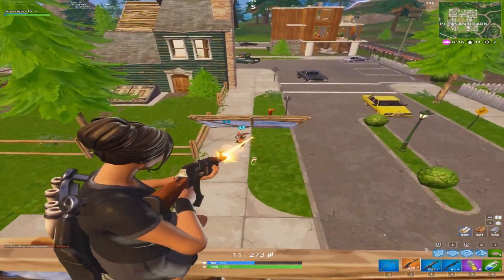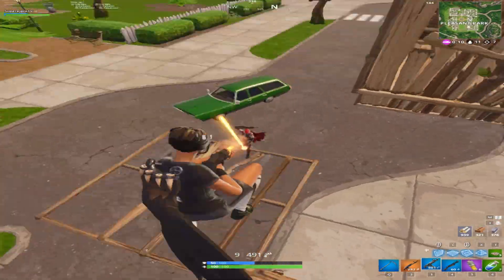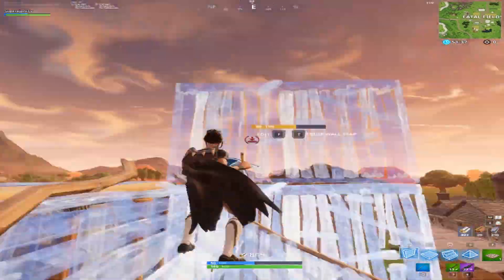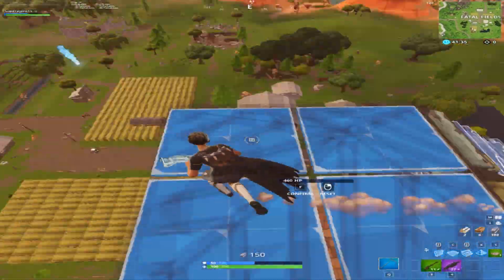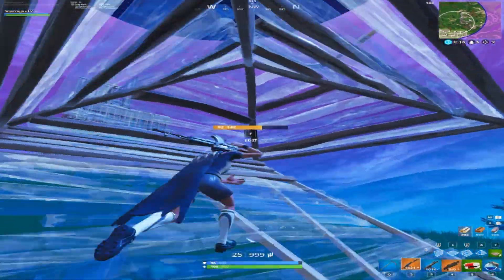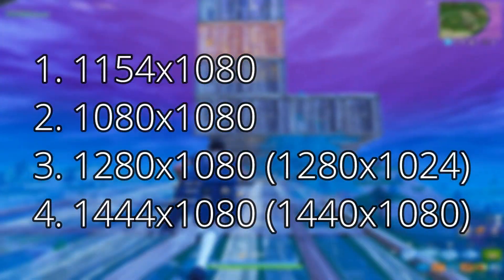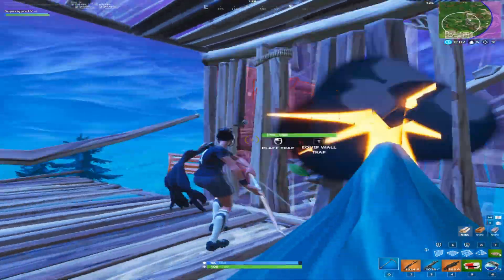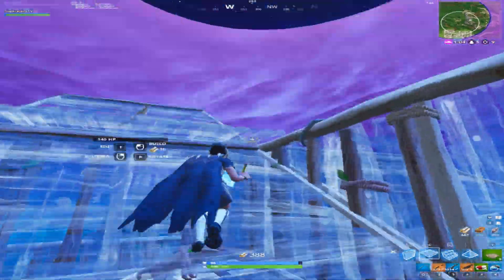Superajpro's Fortnite Settings! + Updates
FORGOT DPI ... smh: 800DPI

Getting tired of answering the same questions in chat lol. jk jk ily guys. I will keep answering even if you guys keep asking ... :P because you the homies (bots)

Want to play against me? Join Na West Scrim Discord Server in my Twitch Channel. Host daily scrims. Are you as fast as me? send me your YouTube links in the comments below! I'll critique

Editor: Me

Song:
Sarcastic Sounds - I Don't Love You Anymore
lilac - last train home together